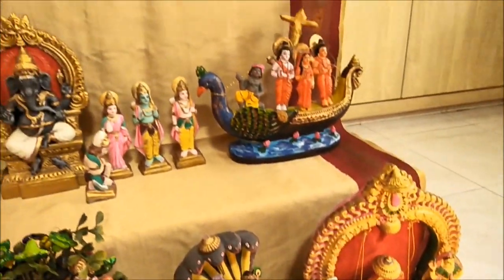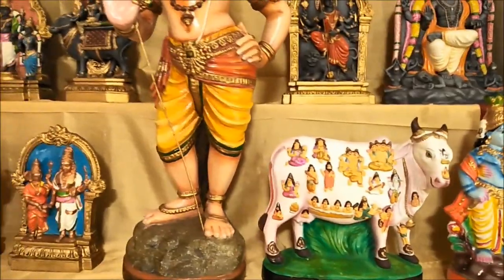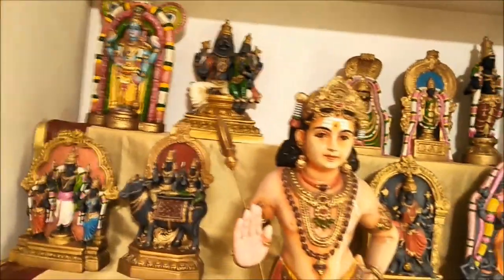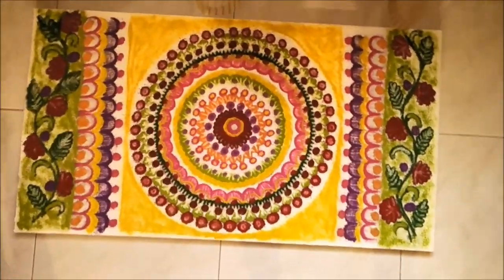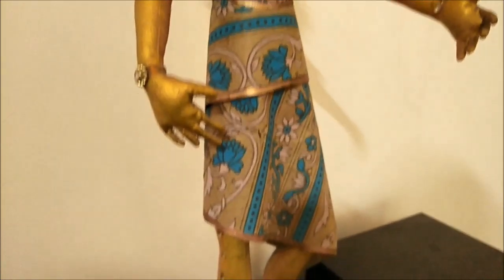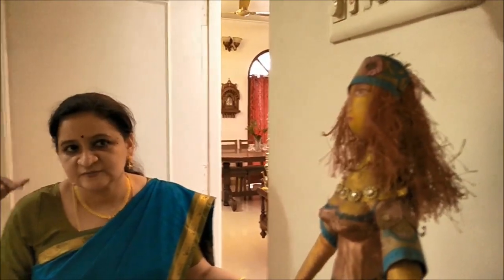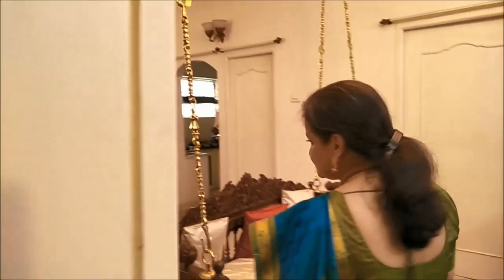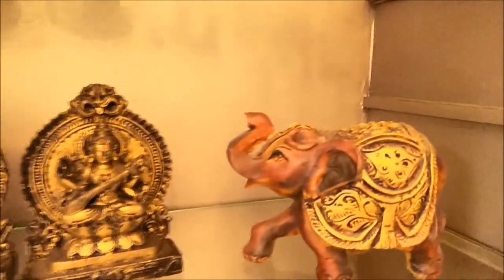Kolu ( Raji Manikandan )